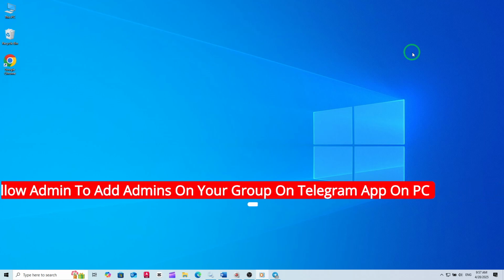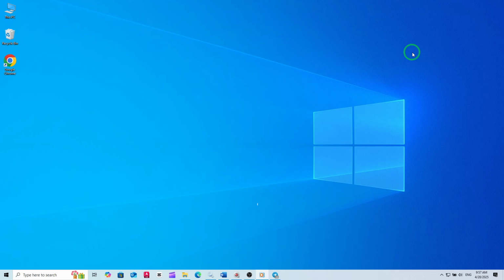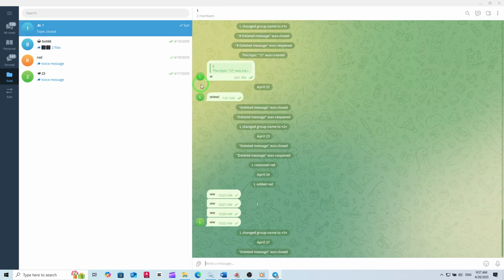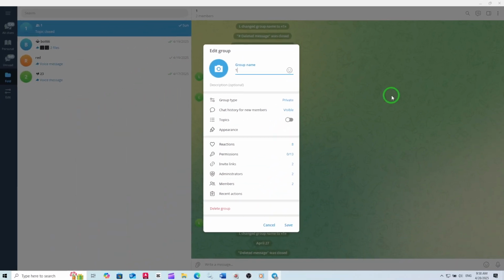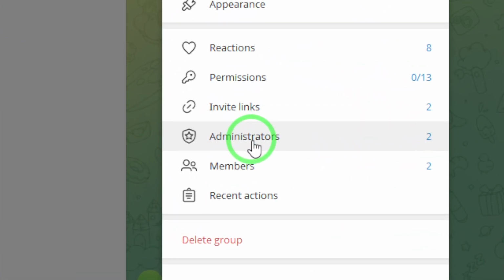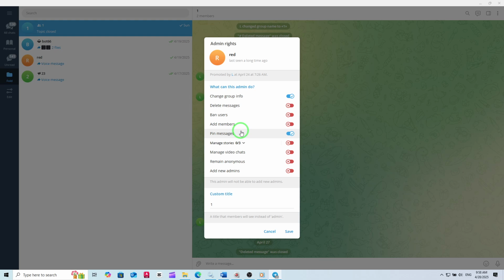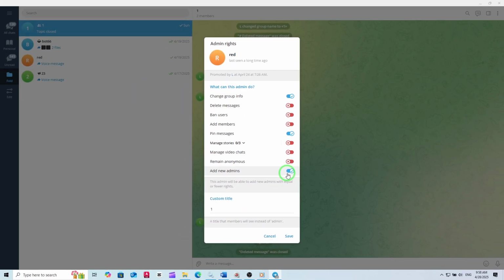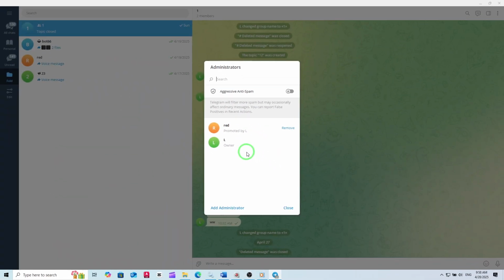How To Allow Admin To Add Admins On Your Group On Telegram App On PC (New Update)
Learn how to allow admins to add new admins in your Telegram group on PC with the latest Telegram update. This quick guide shows you the exact steps to enable the "Add new admins" permission for group administrators, making group management easier and more flexible.

Follow these steps to allow an admin to add other admins in your Telegram group on PC:

1. Open Telegram app

2. Open the group that you are admin in

3. Click on the three dots, then Manage group

4. Enter to Administrators, then click on the admin you want

5. Enable Add new admins, click Save

By following these steps, you can give trusted admins the ability to add more administrators, helping you manage your Telegram group more efficiently.

Chapters:
00:00 Intro
00:12 Soultion
01:05 Outro